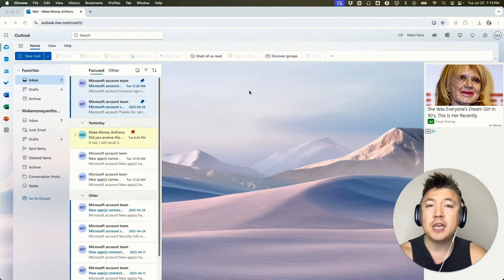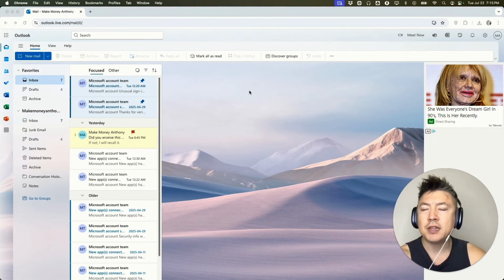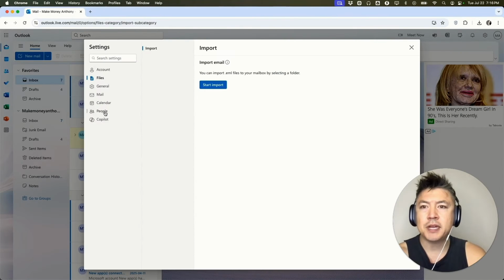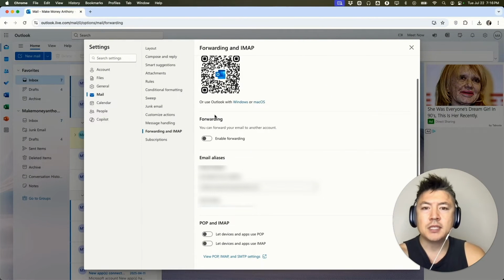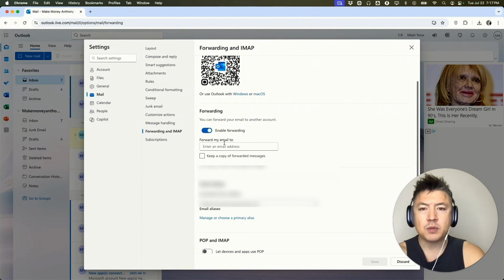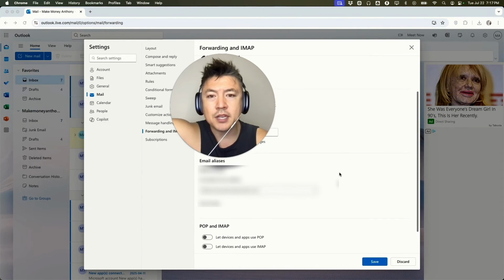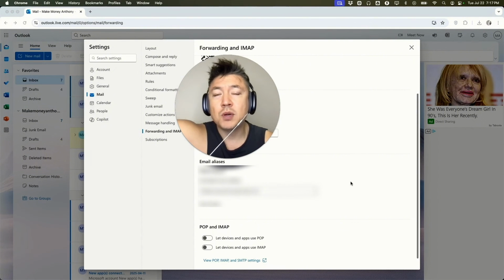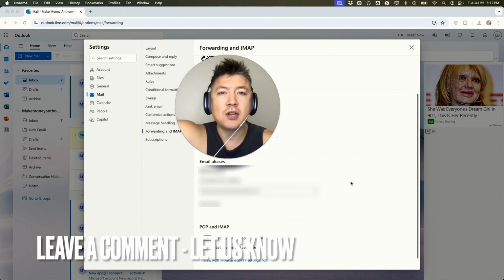✅ How To Enable Email Forwarding In Microsoft Outlook 🔴